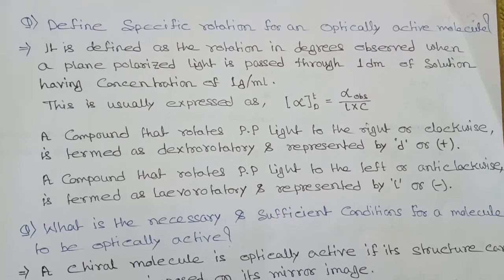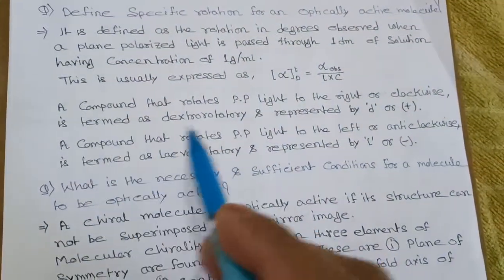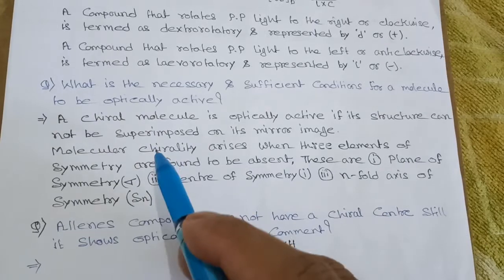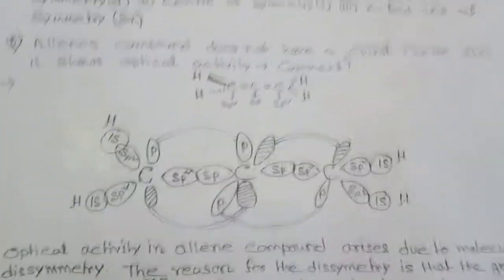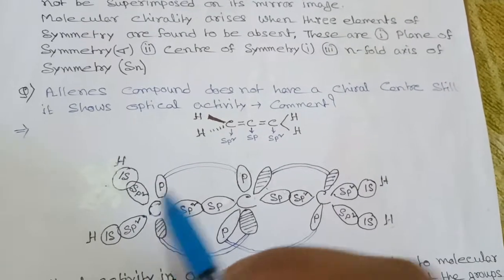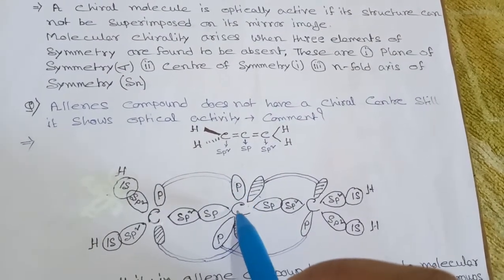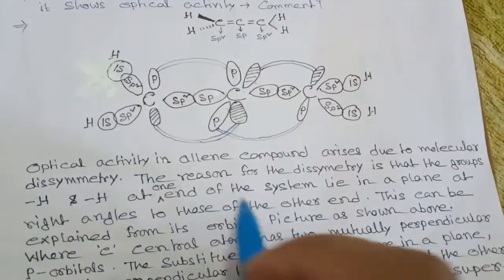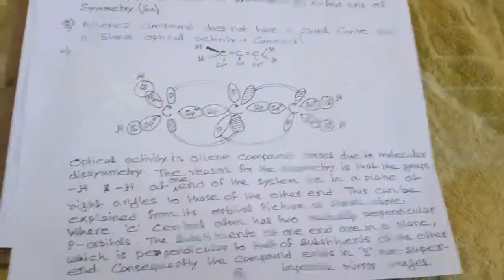B. Tech Chemistry @ Specific rotation, Optical activity & Allene complex